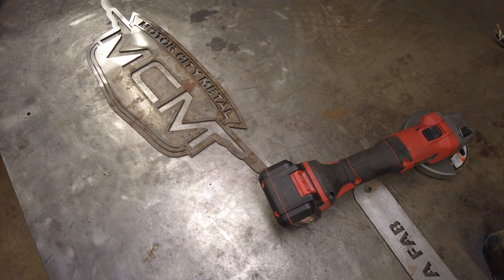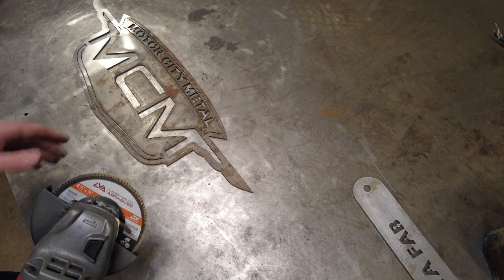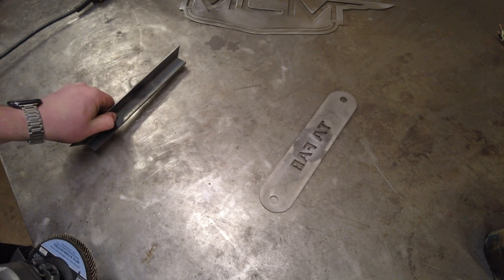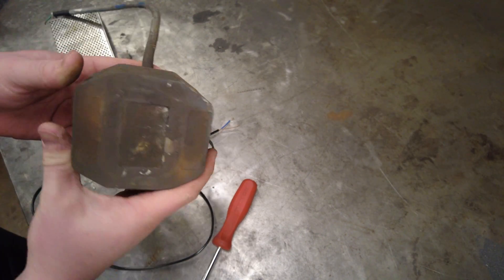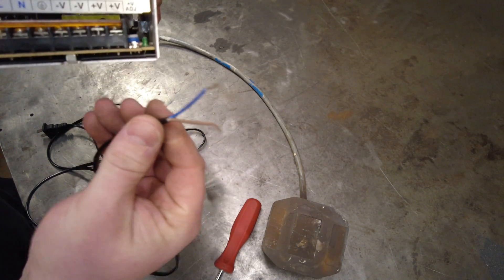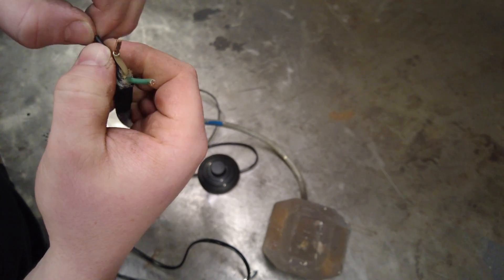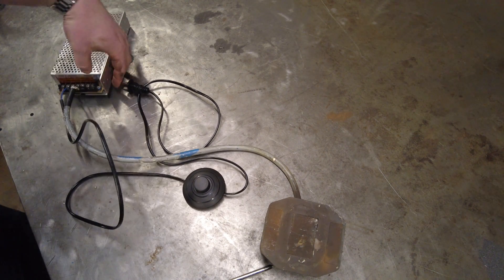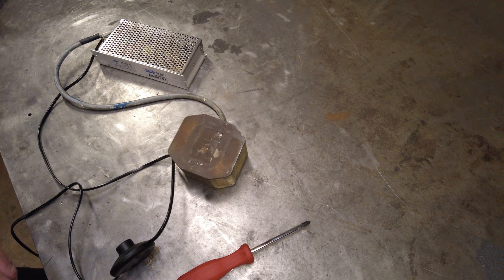Magnetic Grinding Table (electro magnet)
Magnetic welding table